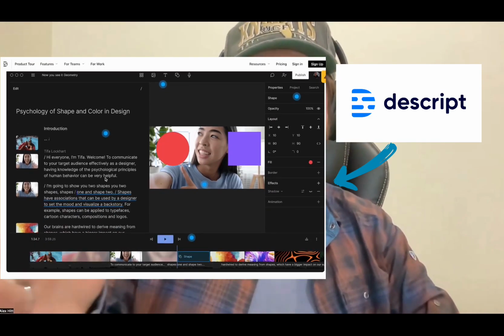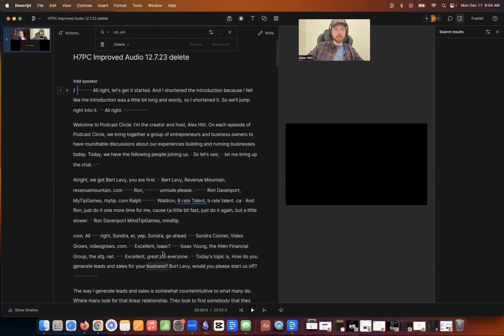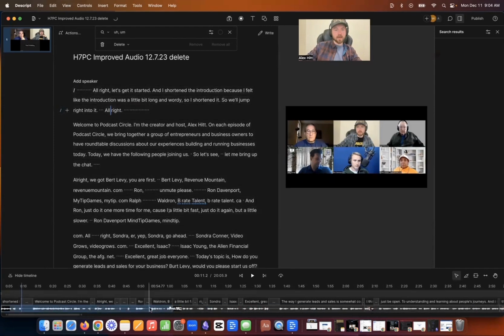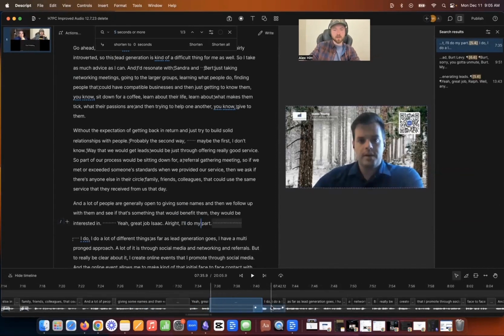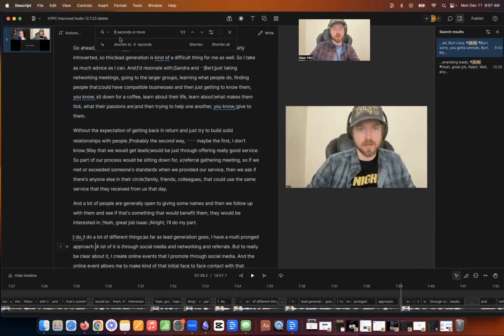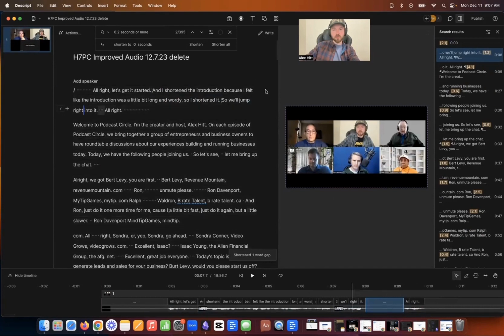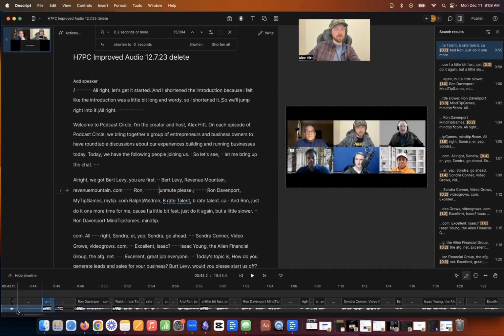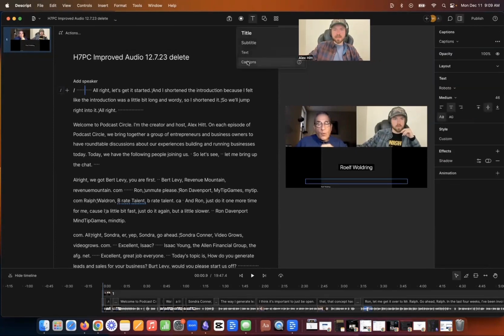Descript Tutorial for Beginners | How to Edit Videos FAST w/ AI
Descript editing software enables fast video editing through AI transcription, removing filler words and dead air, shortening long pauses, slicing clips to delete segments, fixing repetitive speech, adding captions, reviewing edits with headphones, leveraging helpful effects tools to optimize videos.

⏳ TimeStamps:
0:09 - Tutorial Begins
0:43 - How to Remove Filler Words
1:53 - How to Remove Word Gaps
4:40 - Finalizing the Edit

The Descript video editing software allows for efficient editing through its AI-powered features like automatic transcription, identifying and removing filler words and long pauses, shortening gaps in speech, slicing clips to delete segments, fixing repetition, and adding captions. The software provides effects tools to optimize videos. The key is iterative reviewing of edits with headphones to ensure brevity, efficiency and removal of redundancy.